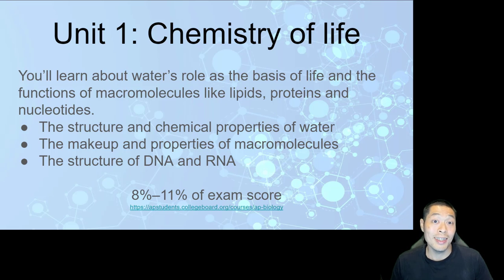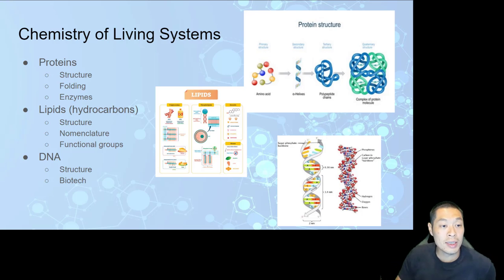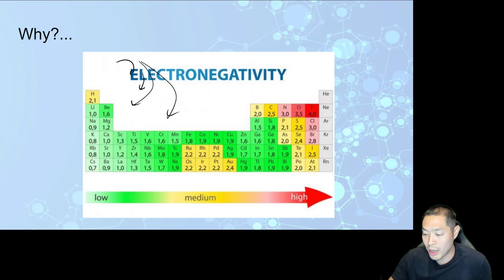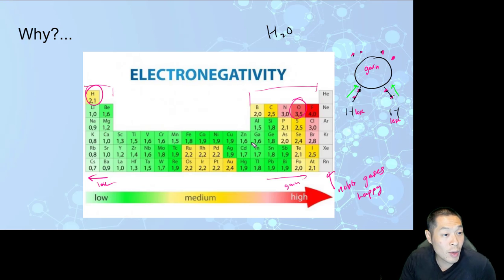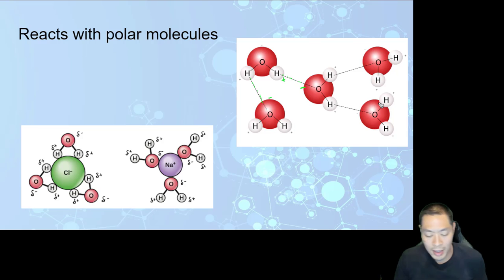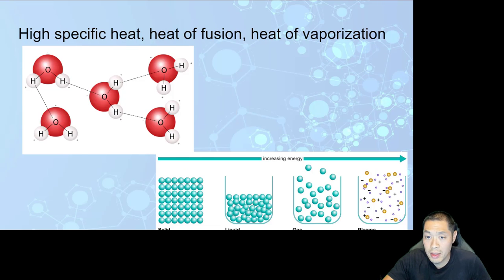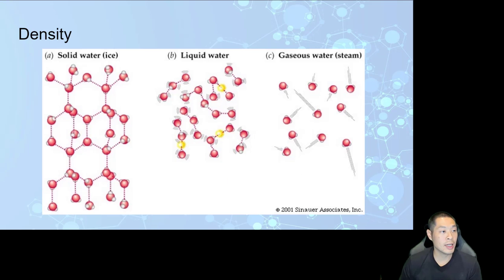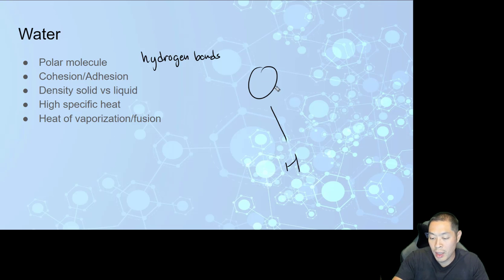CLS Unit 1 Water